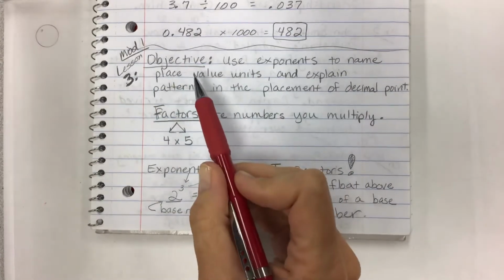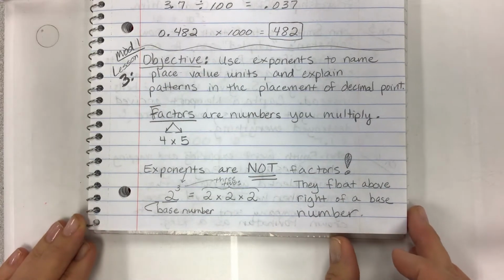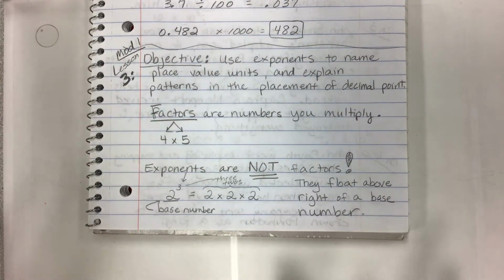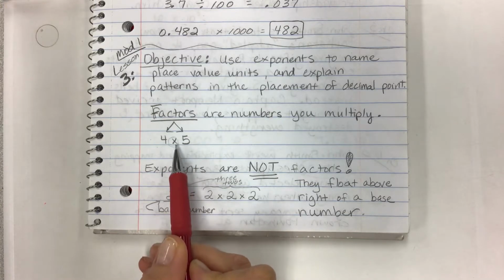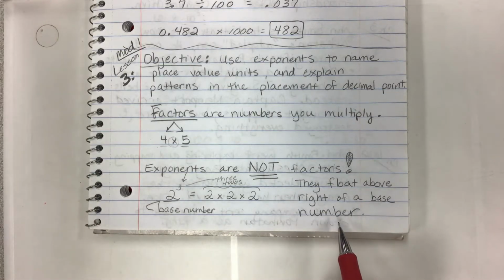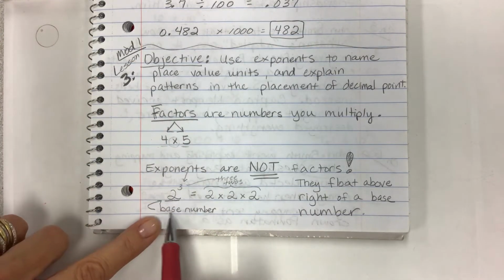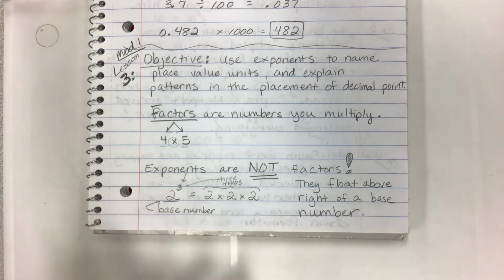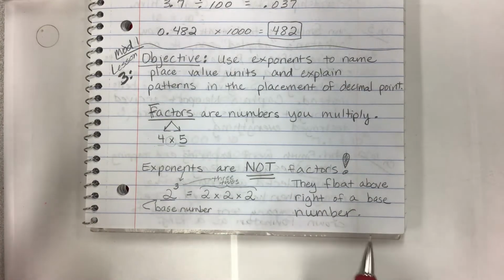Eureka math grade 5 module 1 lesson 3 problem set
Use exponents to name place value units and explain patterns in the placement of the decimal point